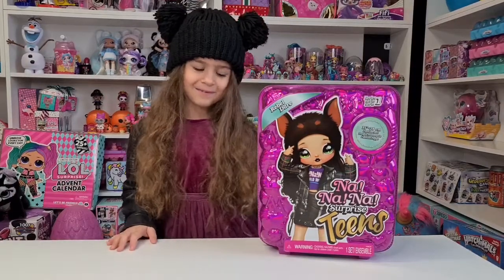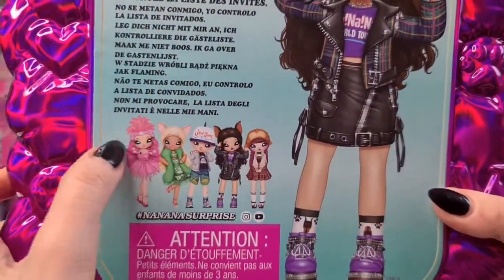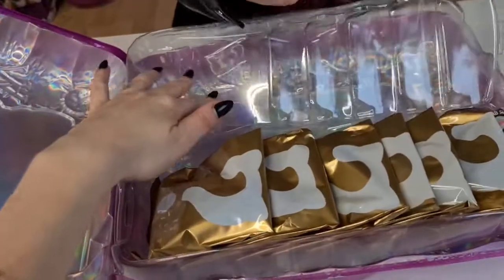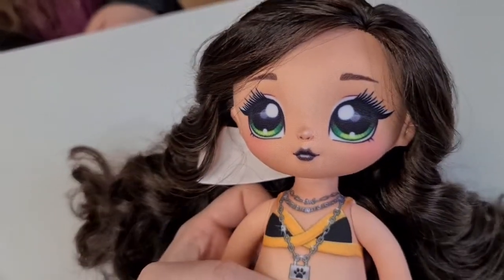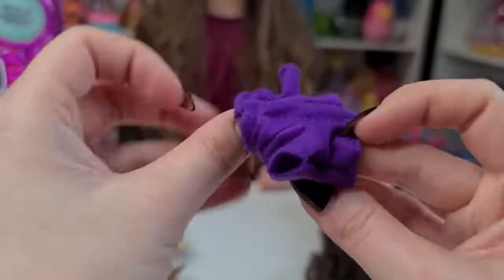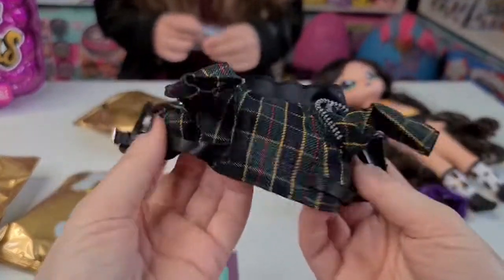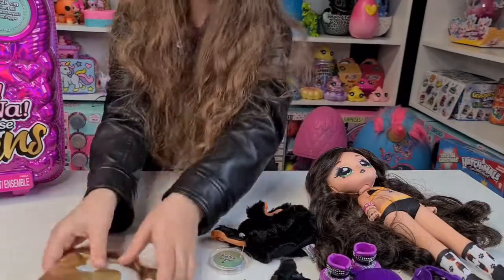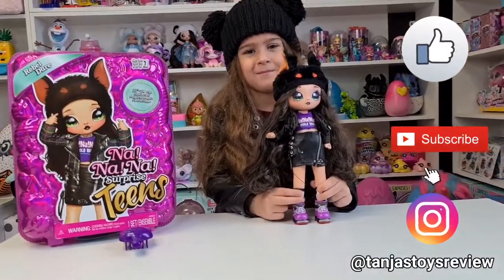Na! Na! Na! Surprise TEENS Series 1 - Rebel Dare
Hi guys, today we are unboxing the New Na! Na! Na! Surprise TEENS Series 1 - Rebel Dare..i thought she is the only one that looks similar to Tanja, and she is so rebel and beautiful, i just had to have her! they are super flexible so i love you can pose her in different ways!